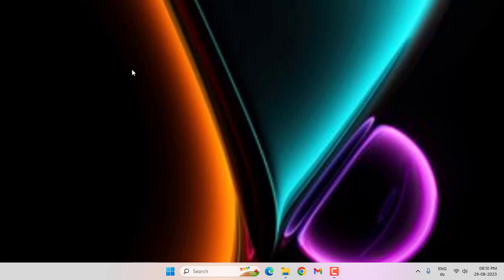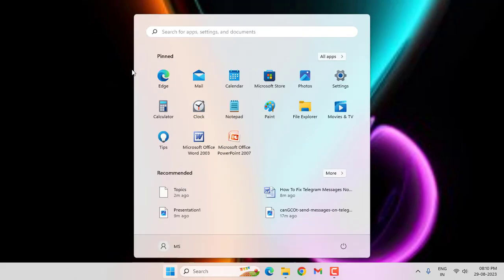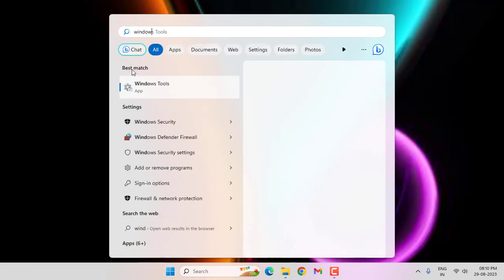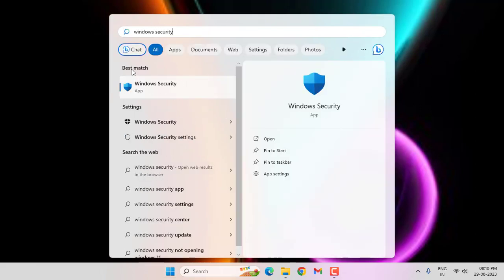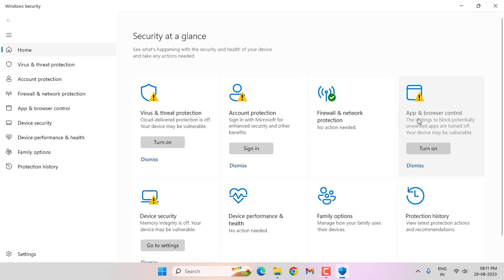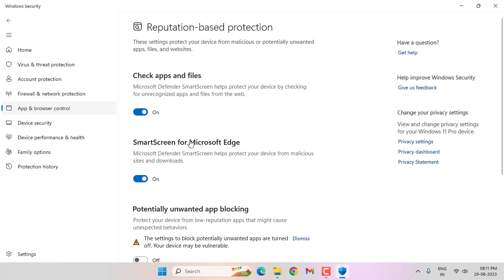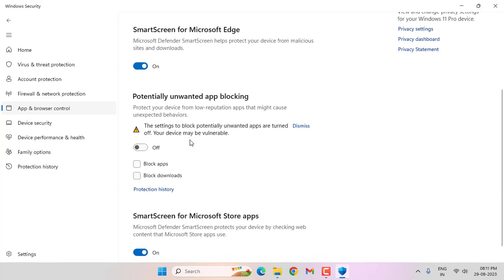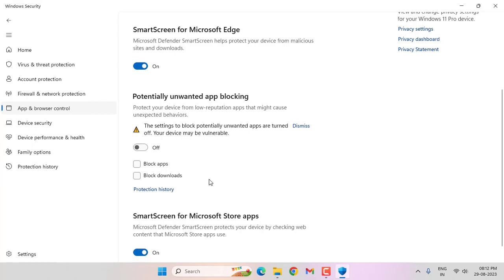Fix Windows Cannot Access The Specified Device Path or File, You May Not Have Appropriate Permission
Fix Windows Cannot Access The Specified Device Path or File
Fix You May Not Have Appropriate Permissions